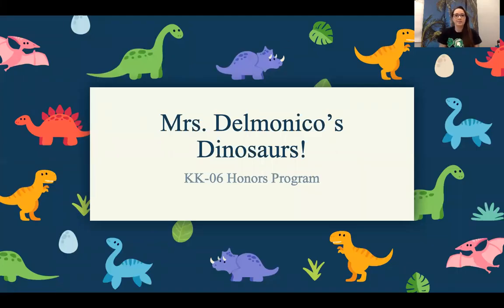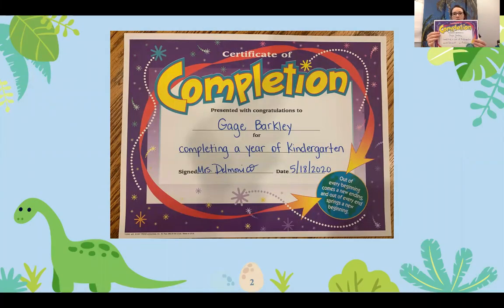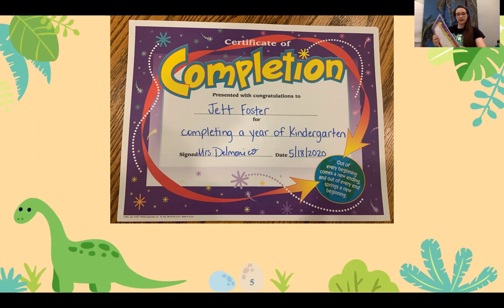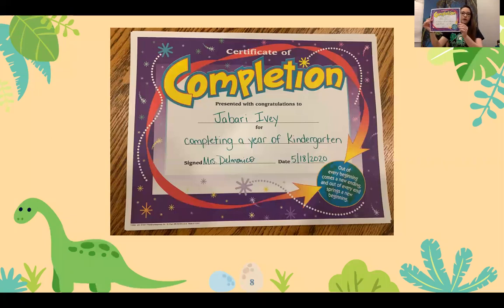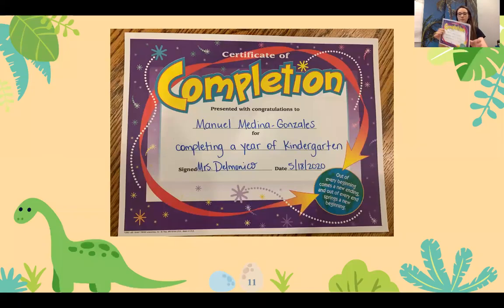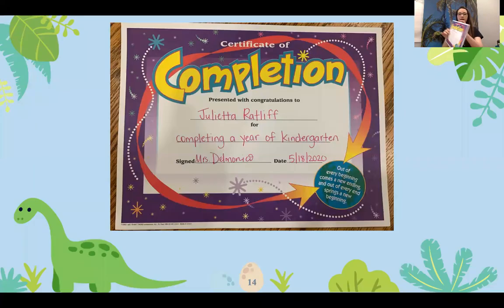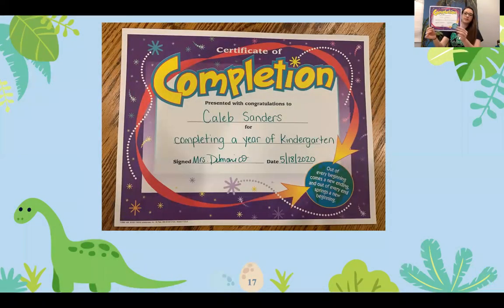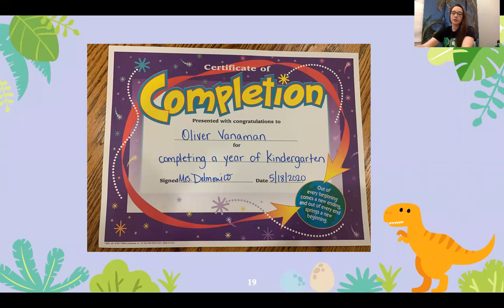Delmonico's KK 06 Honors Video